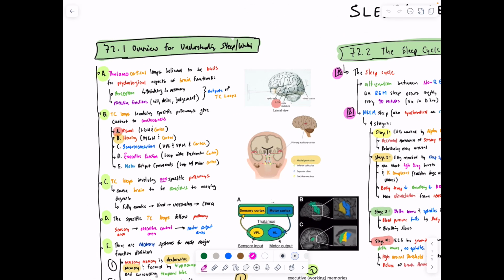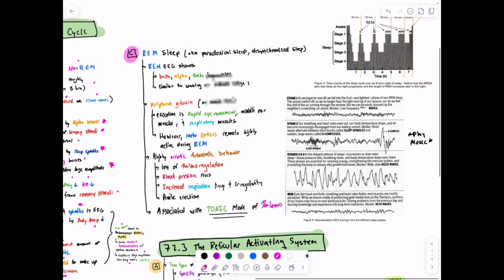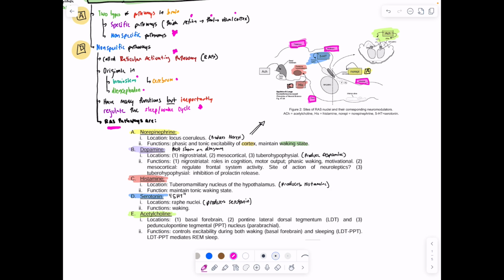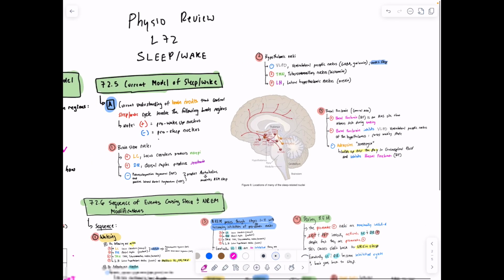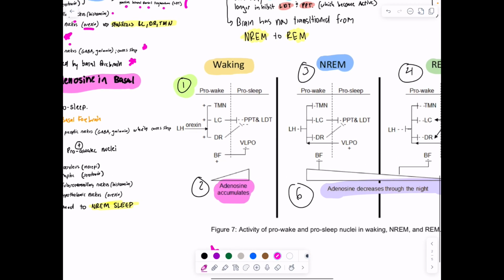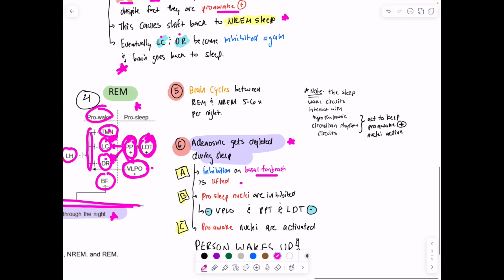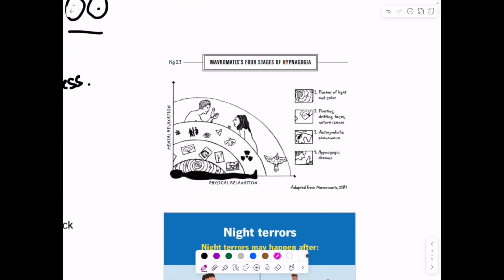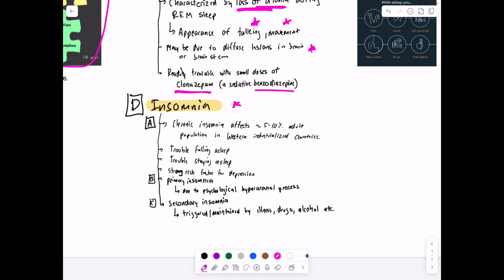Physio Review L72 Sleep Wake Cycle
Updated/Slowed down video